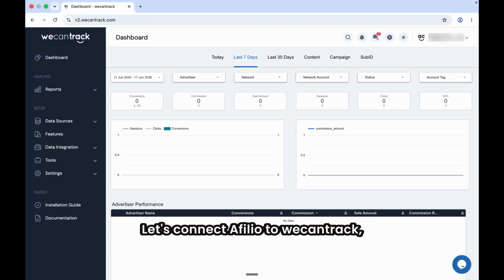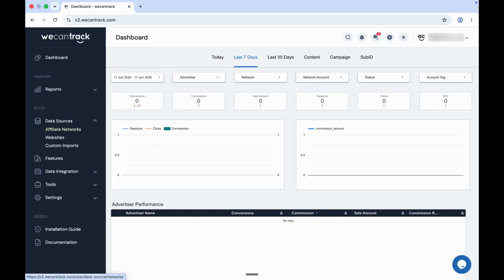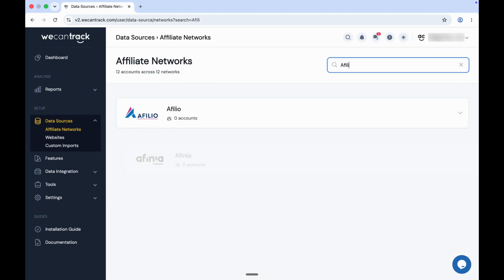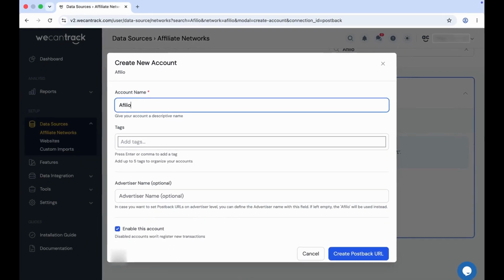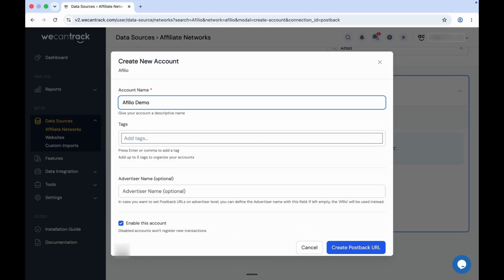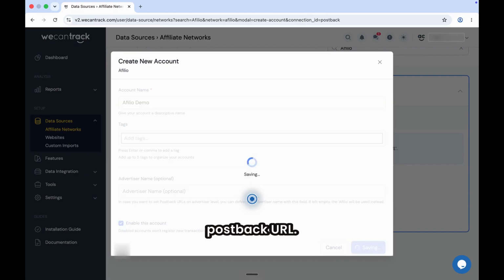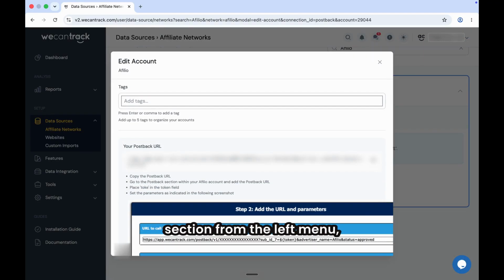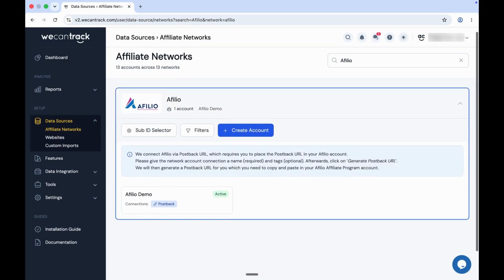How to Connect Afilio to wecantrack (2026 Step-by-Step)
Connect Afilio to wecantrack in minutes using a postback URL, and pull your Afilio conversions into one dashboard. This step-by-step guide shows the new wecantrack interface and exactly where to paste your postback URL inside Afilio.

Why connect Afilio to wecantrack:
Afilio reports your commissions, but it does not tell you which page, campaign, or traffic source drove each sale. wecantrack closes that gap.

The steps in order:
1. Log into wecantrack
3. Search for Afilio and click Create Account
4. Name the account
5. Click Create Postback URL and copy the generated URL
6. Paste it into the Afilio postback settings
7. Done, your Afilio conversions now track in one dashboard